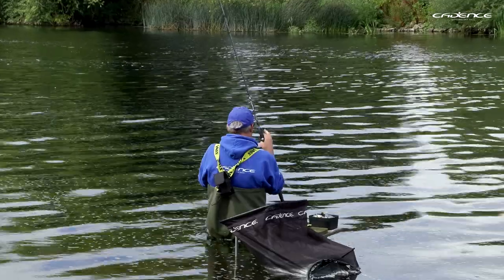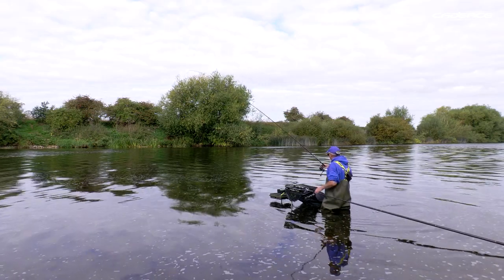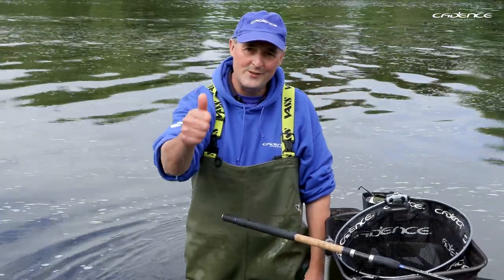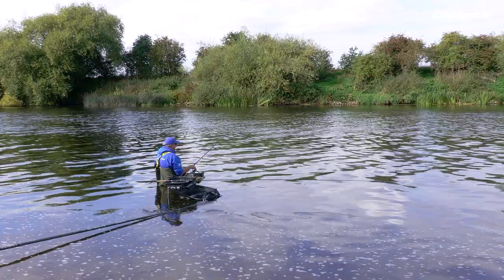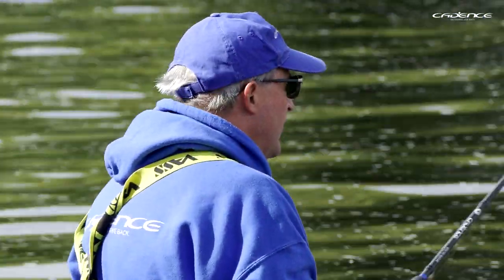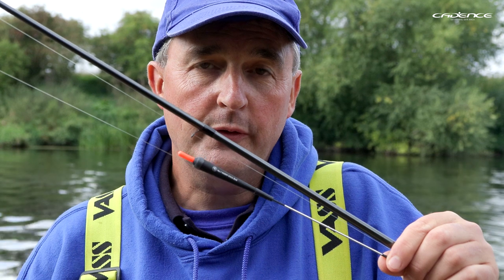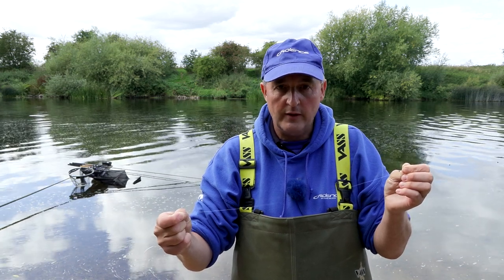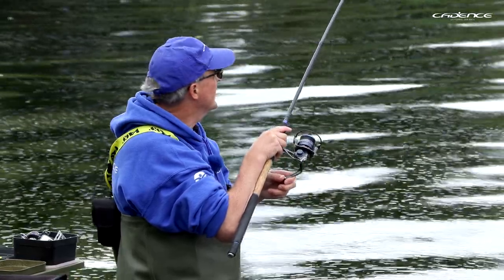Seed Fishing on the River Trent - Float Fishing with Light Tackle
In this episode of Cadence Fishing TV, we join our Brand Ambassador Leigh Harrison on the River Trent. Leigh is fishing East Stoke a few pegs down from the famous peg one that has already featured in a previous Cadence Fishing TV episode. In this 40 minute video Leigh shows us how he tackles this mighty water with light tackle and seed baits such as hemp and tares. The peg itself has a history of not only producing silvers but the odd barbel too, and Leigh is faced with a few bonus catches that prove the CR10 14ft Zero is more than a match for bigger fish.